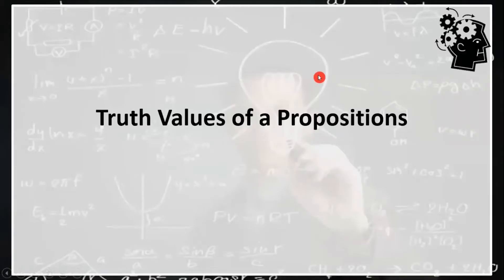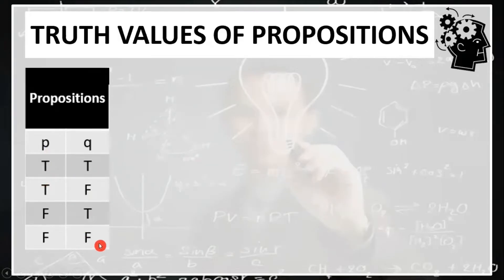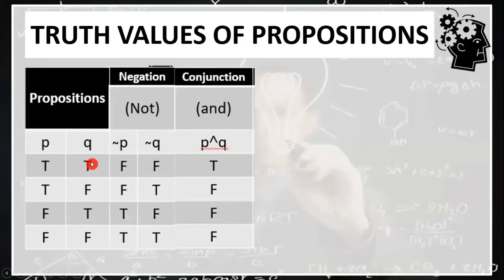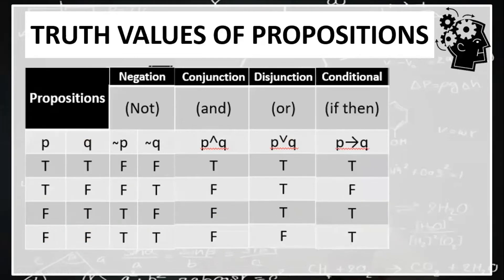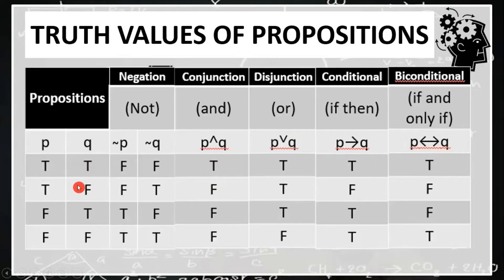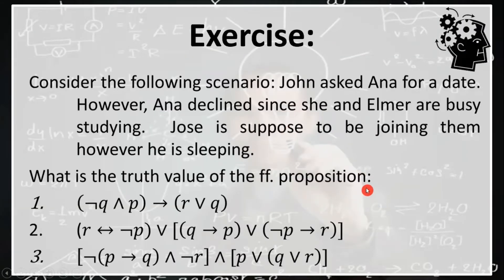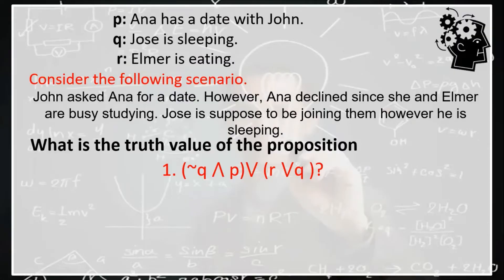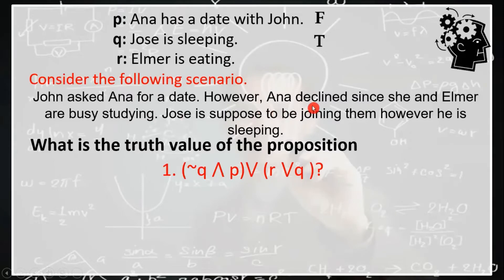INTRODUCTION TO LOGIC: TRUTH VALUES OF PROPOSITIONS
This video will discuss examples of problems involving truth values of propositions.